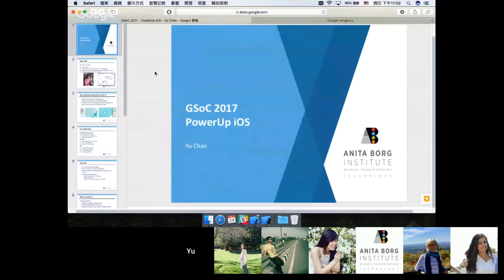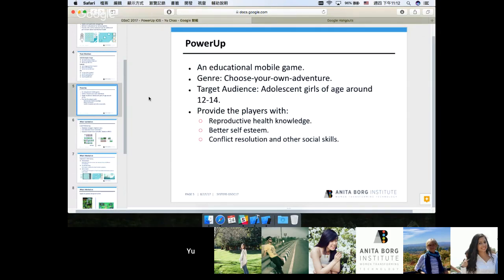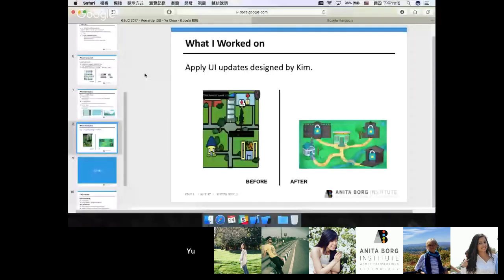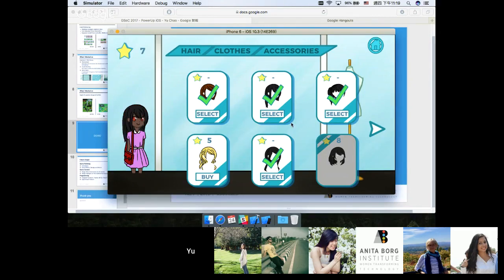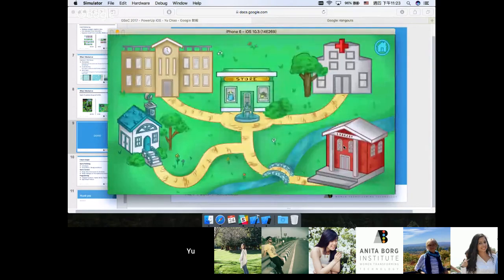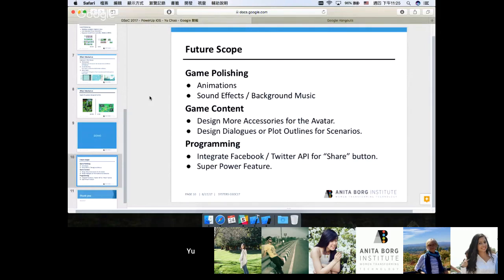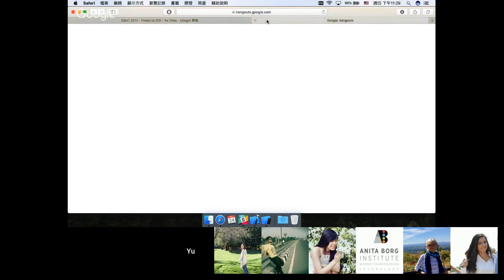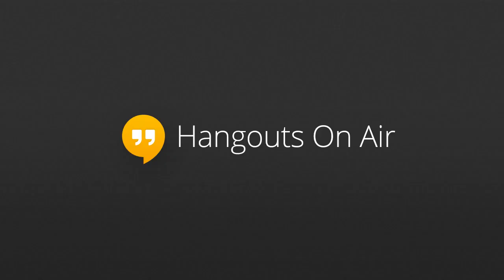PWR iOS GSoC17 Final Demo